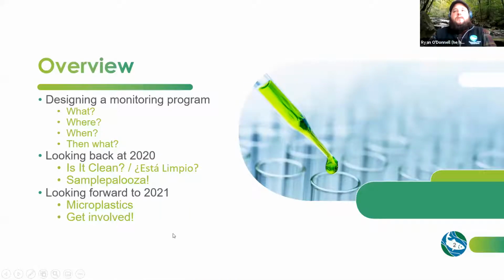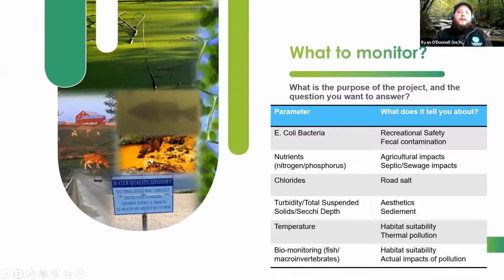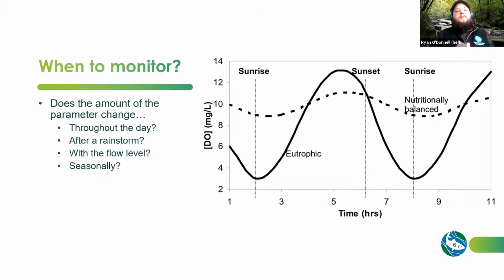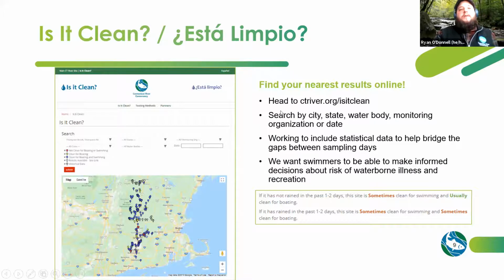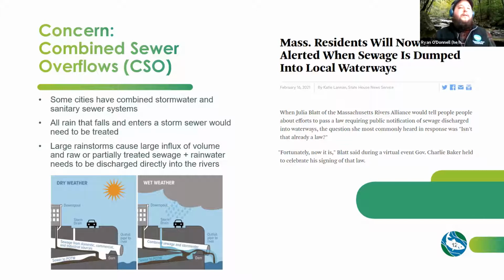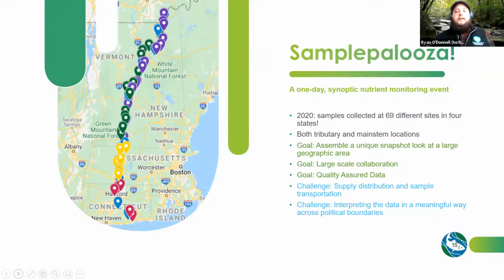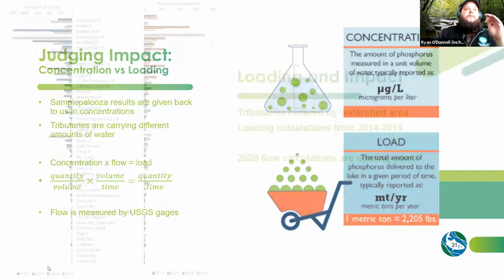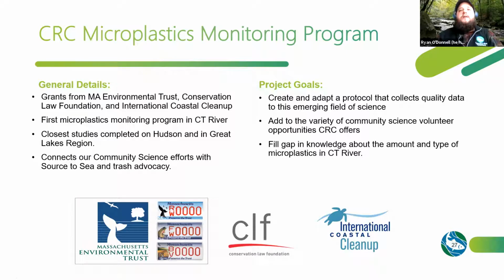LiveStream: Water Quality Monitoring Behind the Scenes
Join CRC Water Quality Monitoring Coordinator Ryan O'Donnell for a behind-the-scenes look at choosing where to collect water samples, what we test for, and how to make sense of the data that comes back. Get a review of the 2020 water monitoring season, including the "Is It Clean?/¿Está Limpio?" bacteria monitoring program and Samplepalooza – our one-day, four-state nutrient monitoring event.

You’ll also get a sneak-peak at our brand new microplastics program, hear what to look forward to in 2021, and how you can get involved in the upcoming field season!

About LiveStream: CRC brings your rivers to you! Join CRC staff and partners for a series of live lunchtime presentations, on select Wednesdays from Noon-1pm. You get to learn more about the rivers you love, ask questions, and interact with a river-loving community all from the comfort and safety of your home (or wherever you may be). LiveStream will be hosted via Zoom. Please register for each presentation to receive meeting information.

Check out CRC's Events Calendar to learn about other upcoming events
Learn more about the Connecticut River Conservancy and how you can get involved